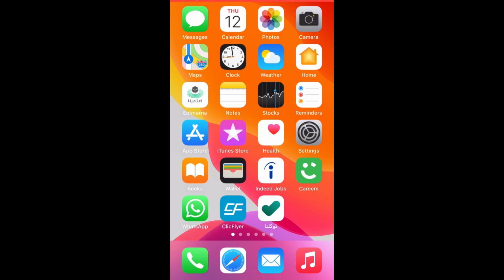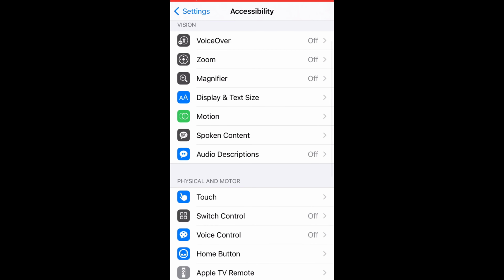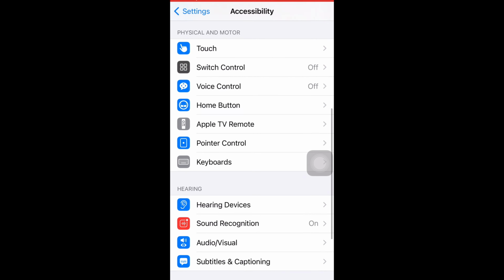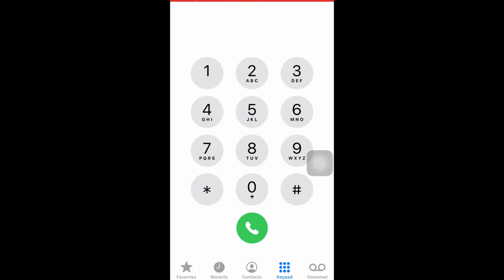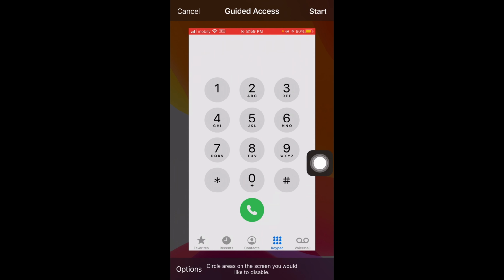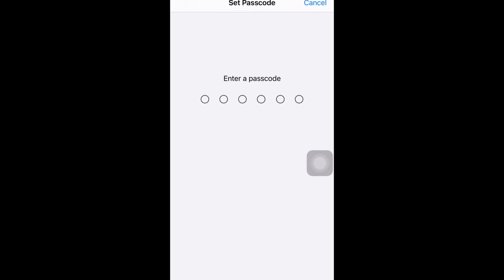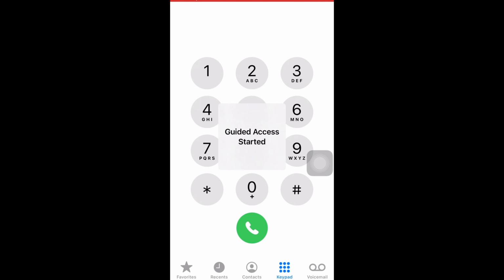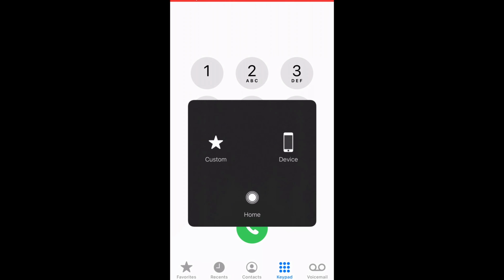How to Lock Your iPhone to a Single App Using Guided Access new secret trick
In this I have shown How to Lock Your iPhone to a Single App Using Guided Access new secret trick

Normally, if anyone request for a call and you do not want them to access anything other than phone dialpad then you need to follow above steps in order to restrain